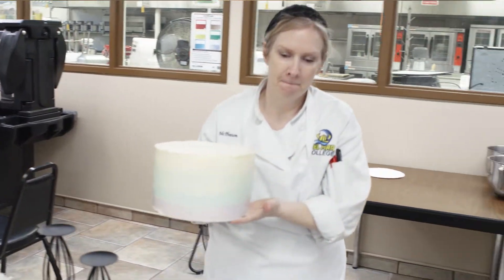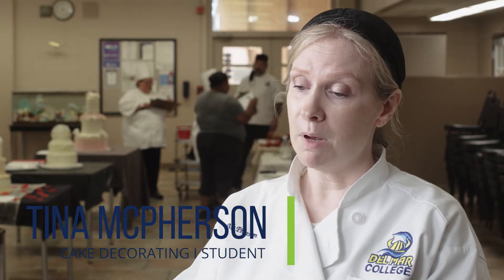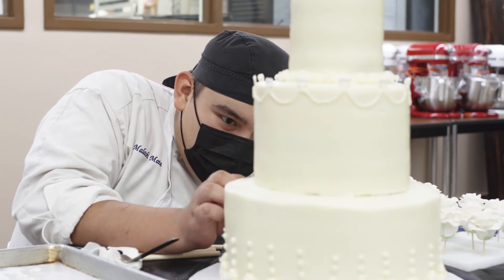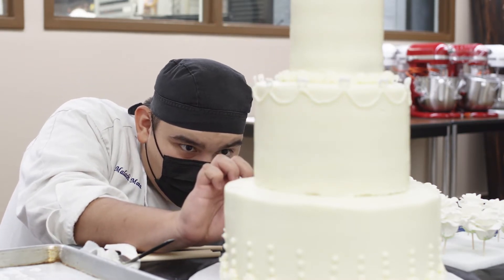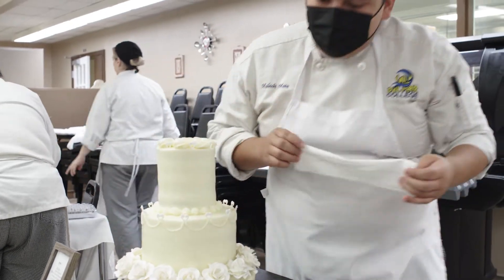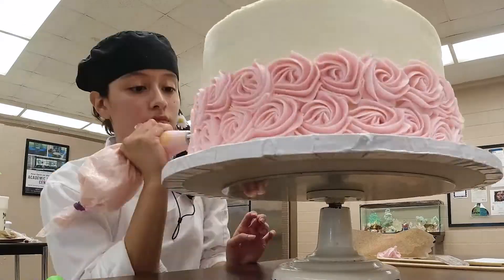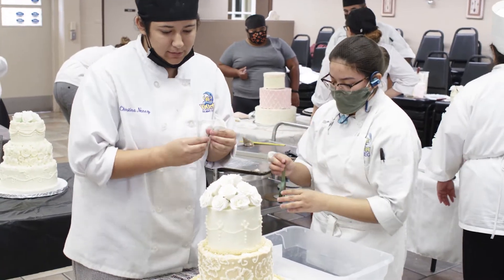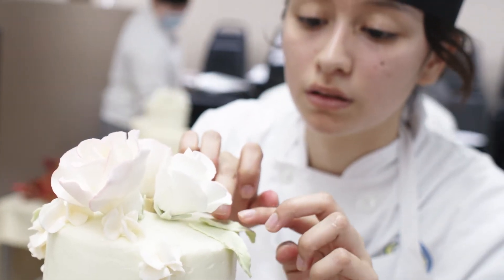Cake Decorating I - Del Mar College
In just eight-weeks these students learned how to make wedding cakes. What could you do with eight-weeks?